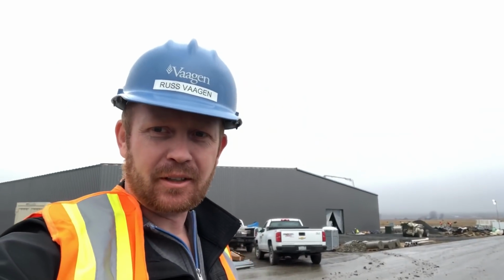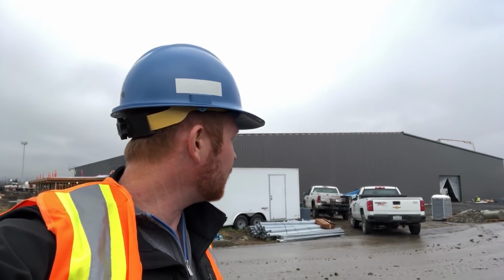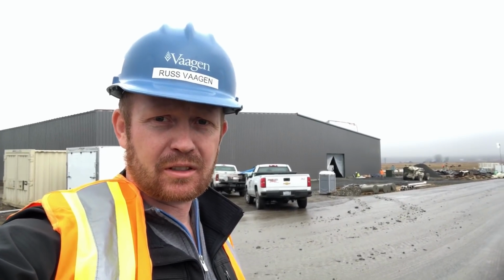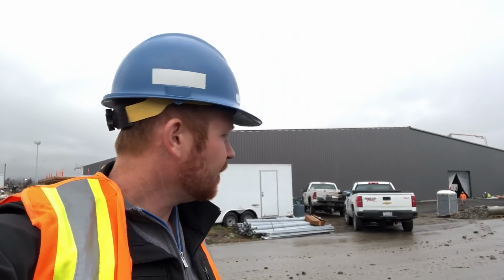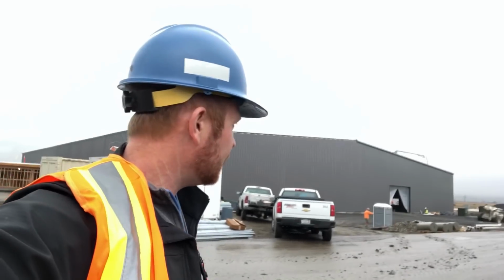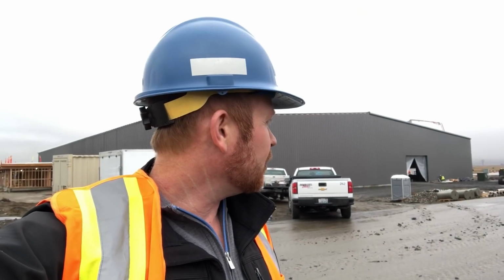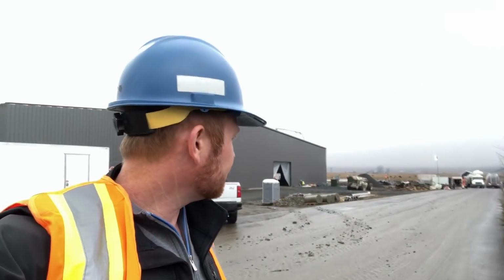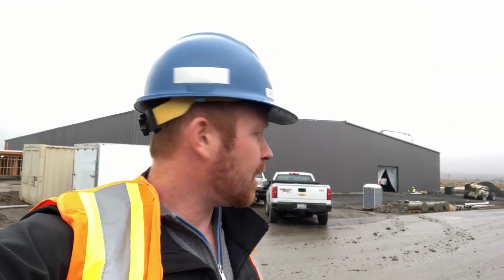VAAGEN TIMBERS - November 2018 update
Here’s what our project looks like at the end of November, 2018.  It’s wet and cold, but we’re still pressing on.